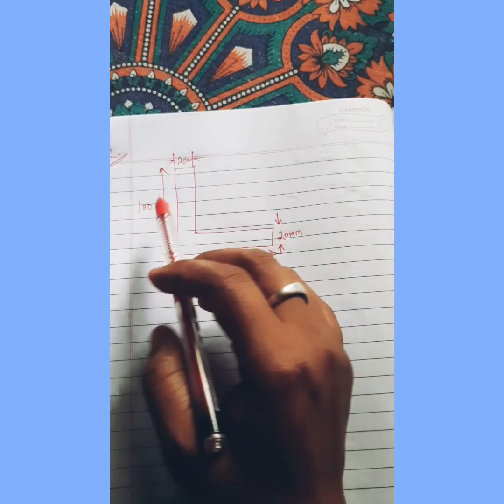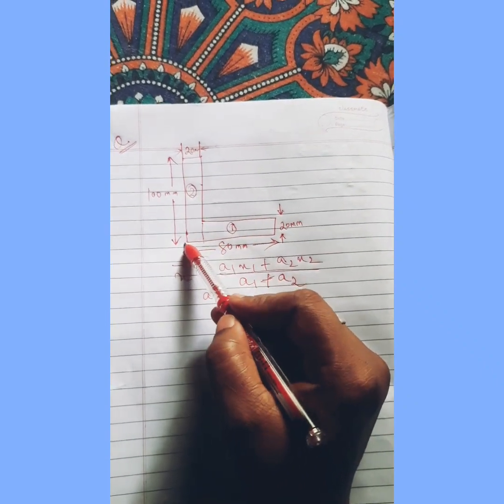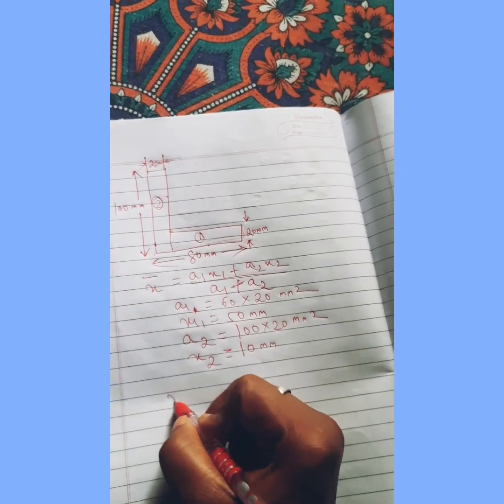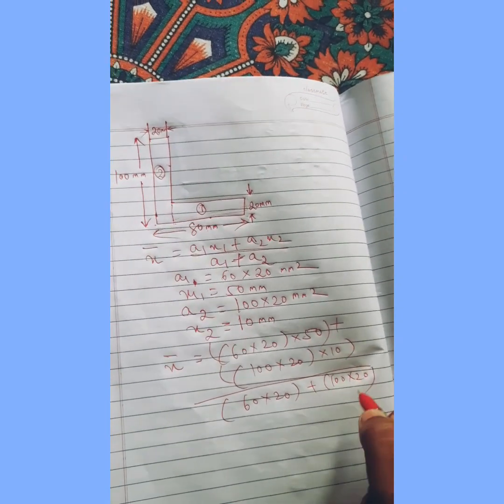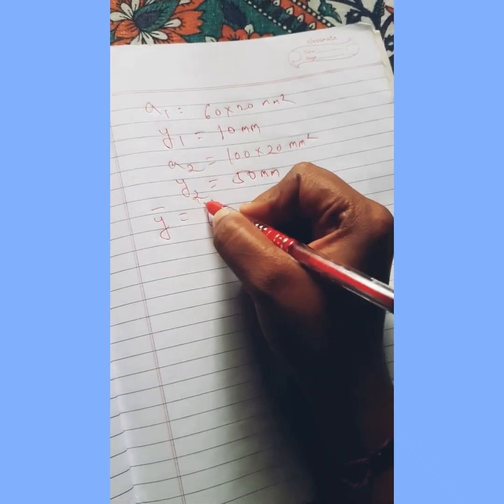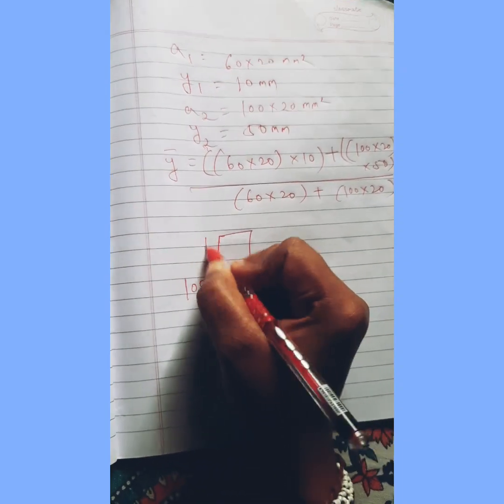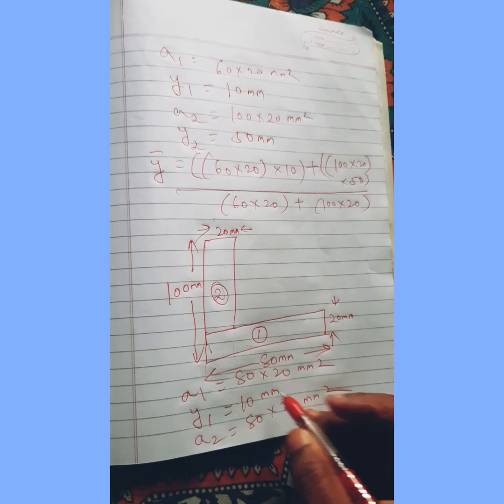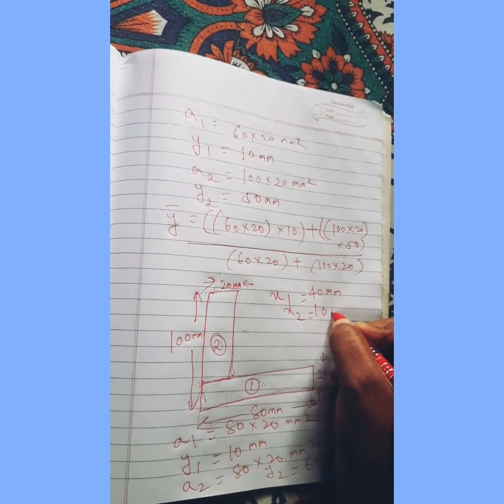CG(Centre of gravity) of an Unsymmetric section Example 1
This video describes how to calculate the CG for an unsymmetric section.